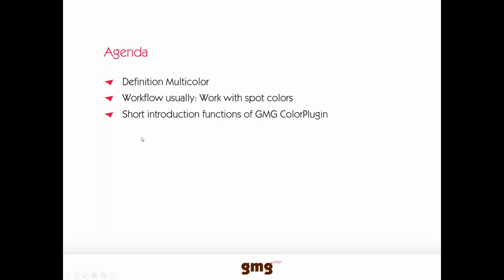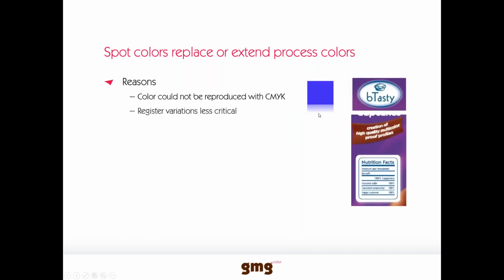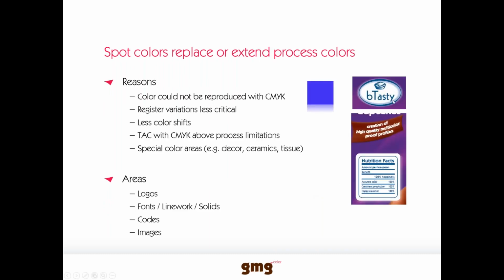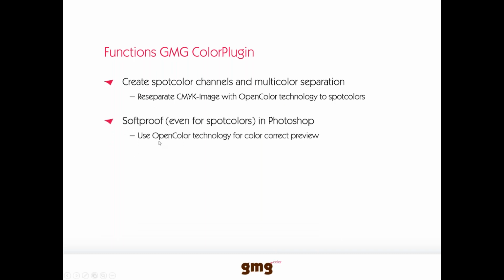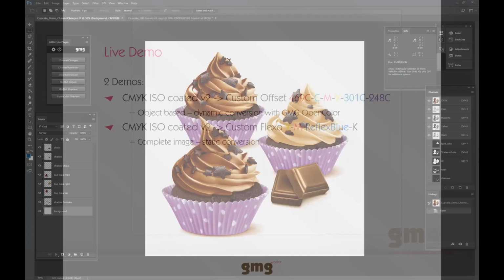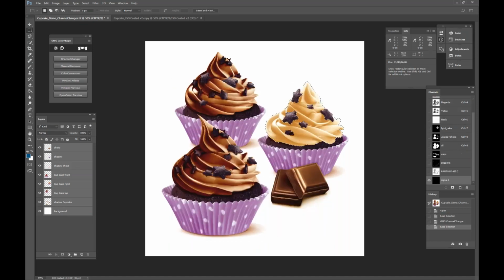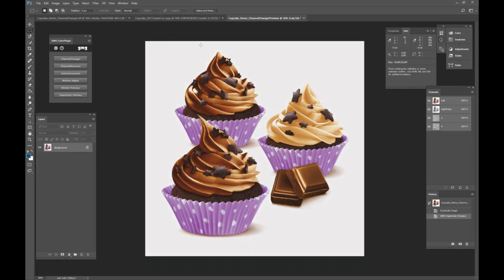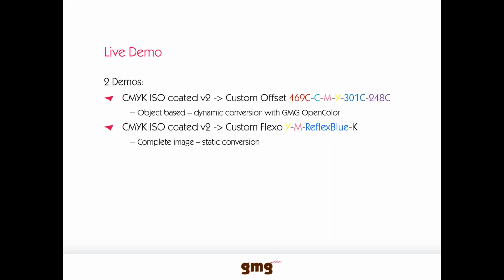Multicolor Separation with GMG ColorPlugin for Photoshop